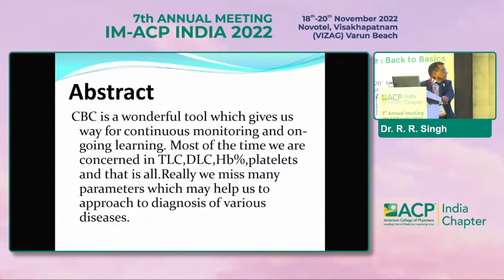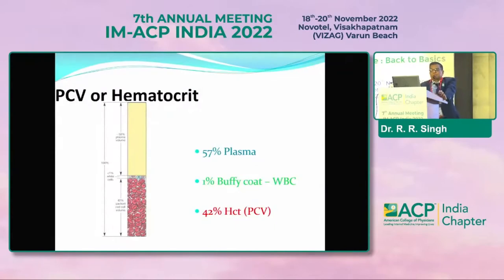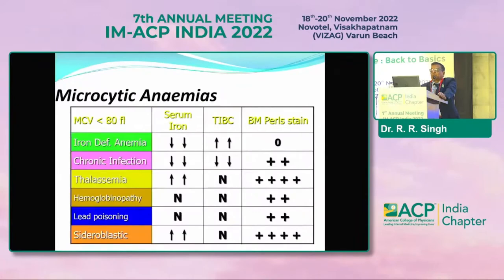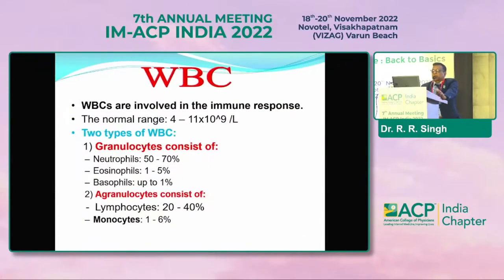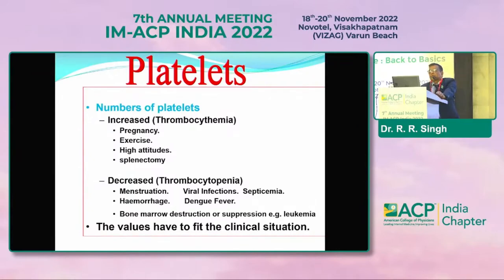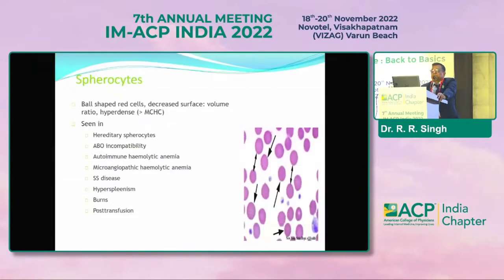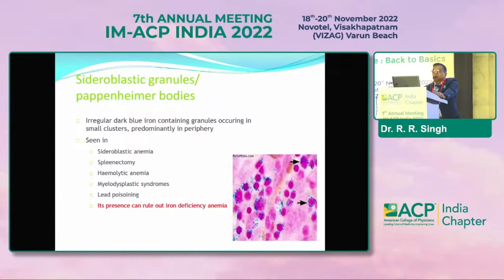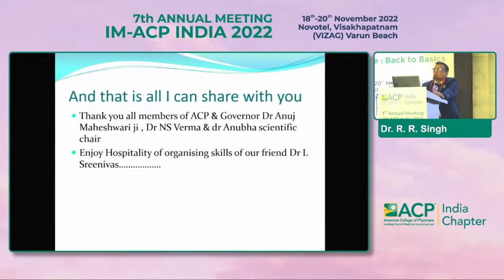Dr R R Singh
What do we miss in CBC report?